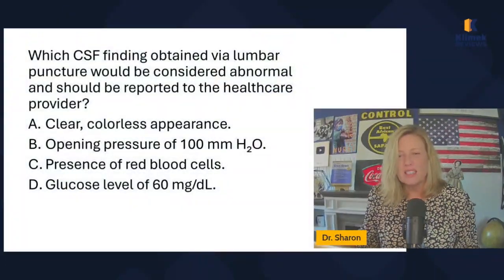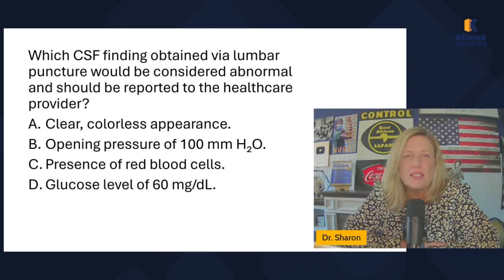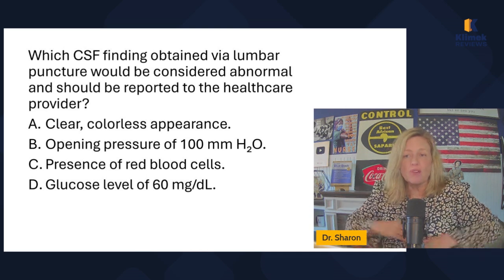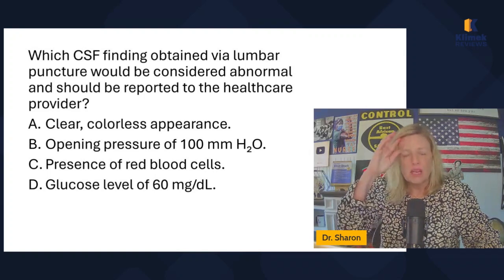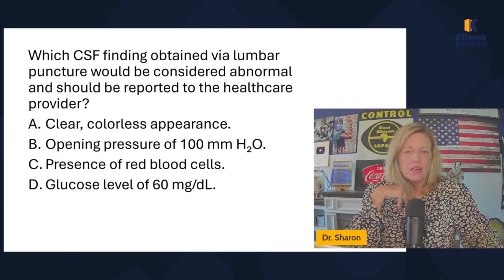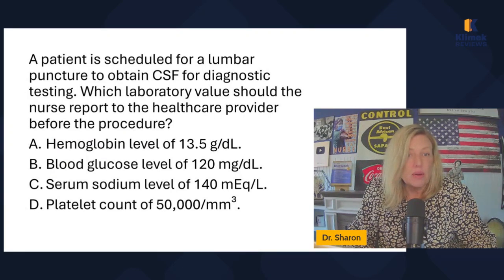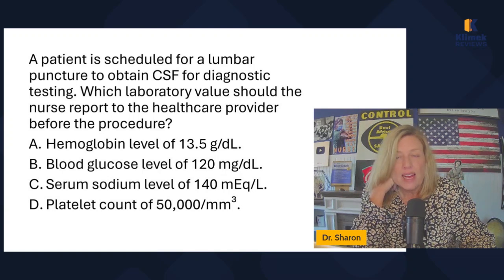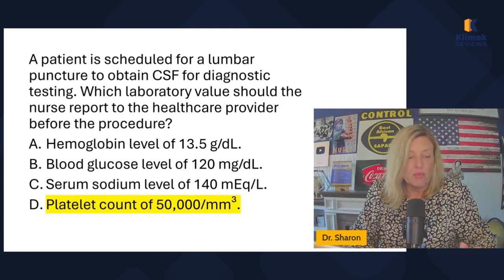LUMBAR PUNCTURE & CSF + questions with Dr. Sharon